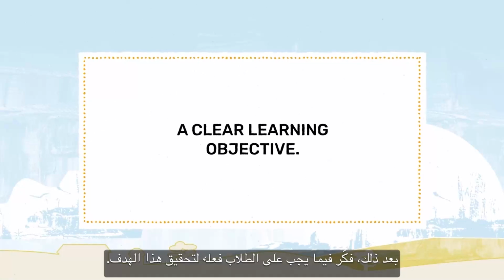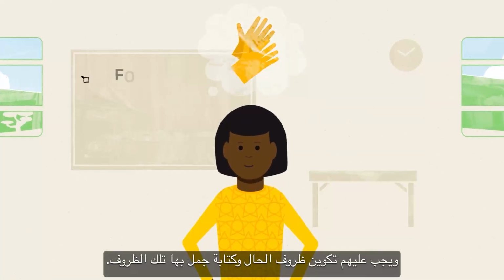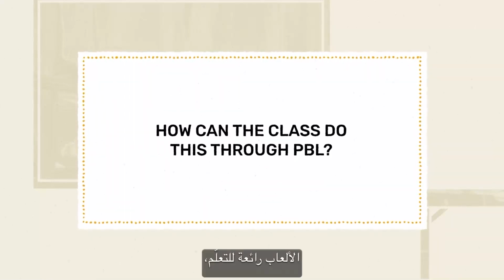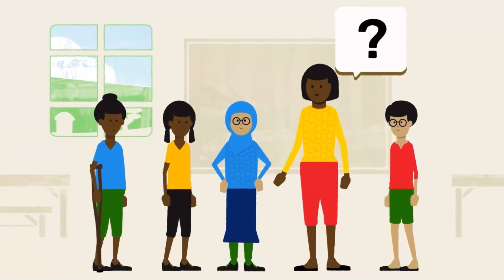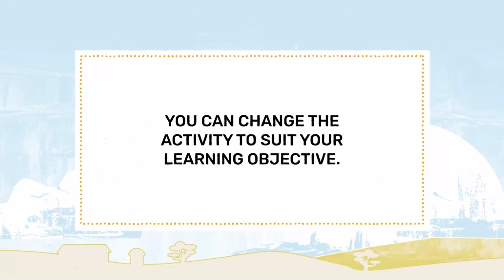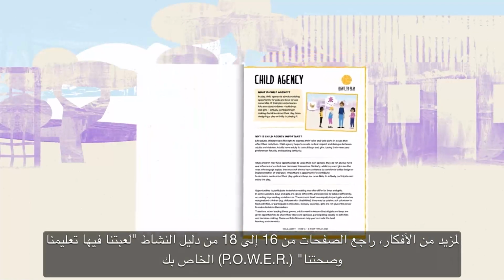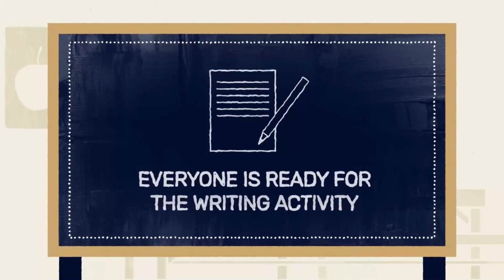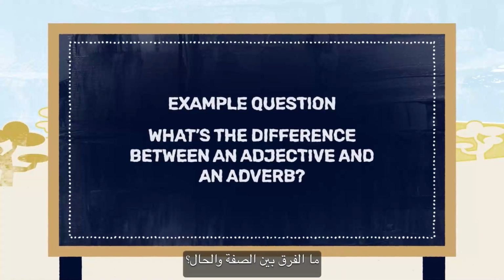"لعبتنا فيها تعليمنا وصحتنا" أنشطة لتحقيق اهداف أكاديمية\ ألعاب تعليمية/Right to Play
ألتعلم القائم على اللعب هو اداة مهمة لمساعدة الأطفال من جميع الأعمار على التعلم في الفصل الدراسي. في هذا الفيديو, نوضح كيف يمكن للمعلمين تعديل سلسلة من الالعاب التعليمية ضمن “لعبتنا فيها تعليمنا وصحتنا” و غيرها من أنشطة أللعب لتحقيق أهداف التعلم المختلفة.

 LEGO تم تنفيذ هذا المشروع بدعم من مؤسسة

Right To Play هي منظمة عالمية تستخدم الألعاب والرياضة وأشكال اللعب الأخرى لحماية الأطفال وتعليمهم وتمكينهم من تجاوز الشدائد. برامجنا تصل إلى ملايين الأطفال حول العالم في أكثر الأماكن صعوبة وخطورة على وجه الأرض، ونساعدهم على البقاء في المدرسة والتخرج، ومقاومة الاستغلال، والتغلب على التحيز، والوقاية من الأمراض، والتعافي من صدمات الحروب. نقوم بذلك من خلال تسخير قوة اللعب، الذي يعد أحد الركائز الأساسية في حياة الأطفال، لتعليمهم المهارات الأساسية التي يحتاجون إليها لإزالة الحواجز واغتنام الفرص في التعلم والحياة. لمعرفة المزيد، زوروا موقعنا